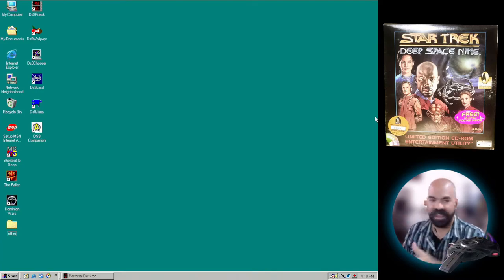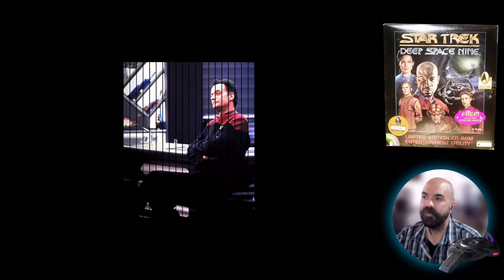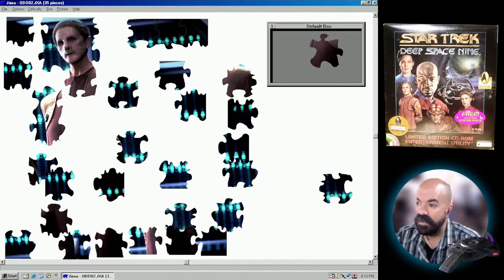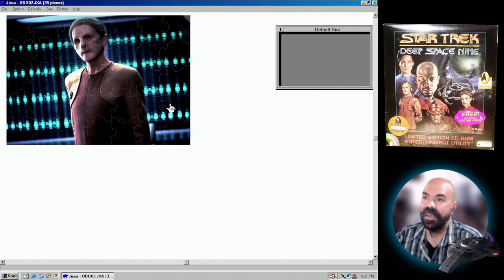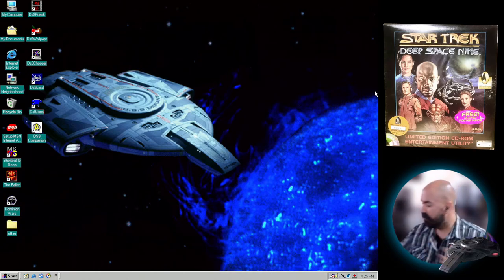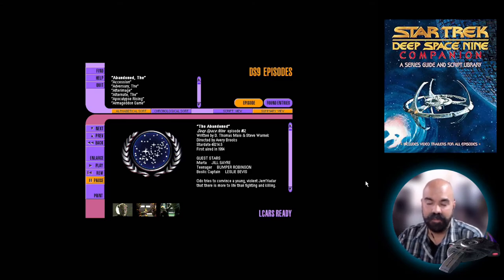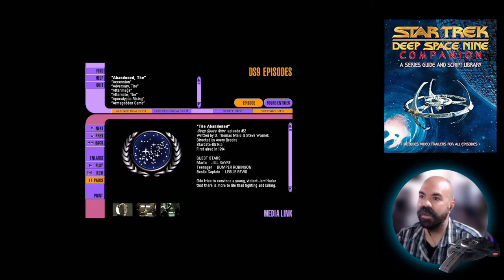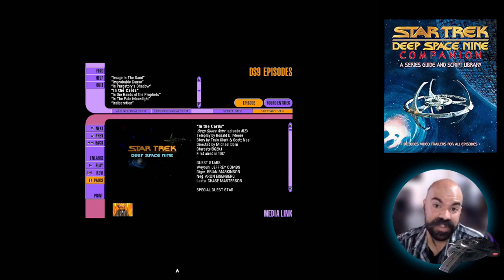Star Trek Deep Space Nine - Entertainment Utility and Companion w/Commentary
Star Trek Deep Space Nine was firmly entrenched in the culture of the nineties, including the booming CD-ROM market and companies' obsession with leveraging the power of multimedia.

This video provides an overview of the following:

00:00 Preamble
1:00 Star Trek Deep Space Nine: CD-ROM Entertainment Utility
17:43 Star Trek Deep Space Nine: Companion